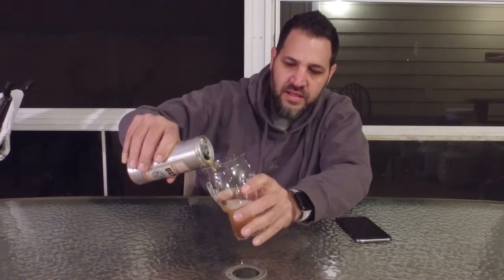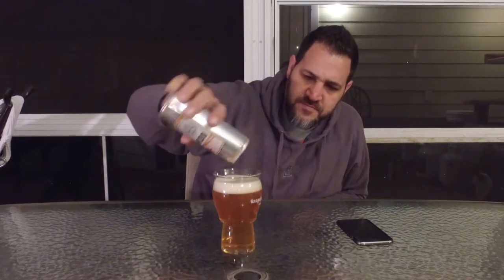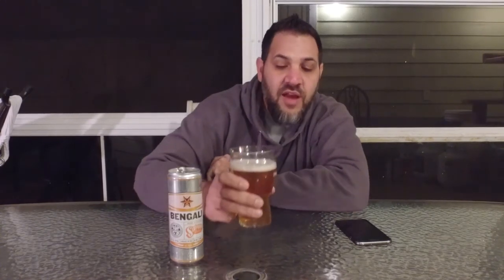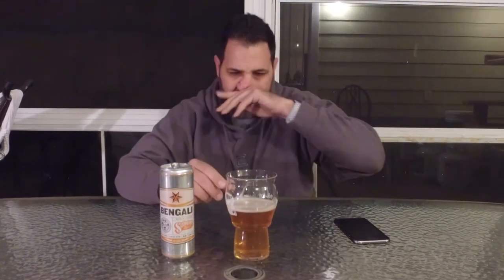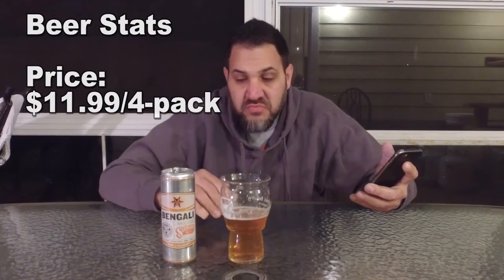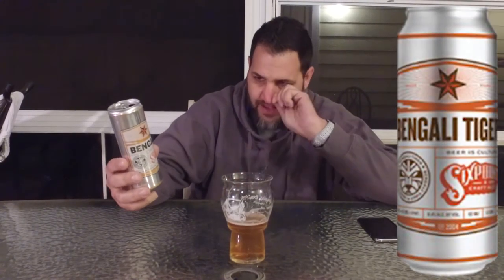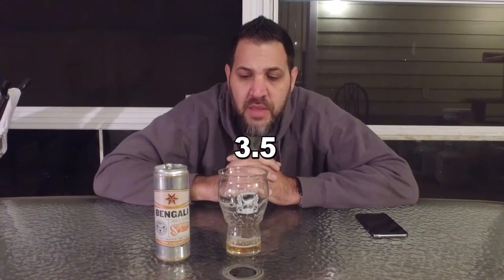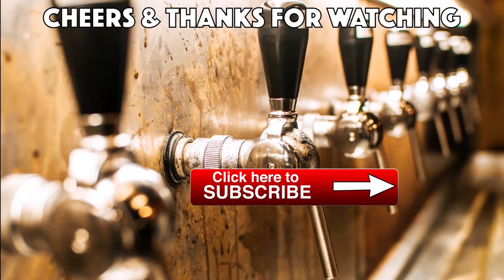Sixpoint - Bengali Review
This IPA from Sixpoint is very hoppy. If you don't mind your beer a little bitter than check this out.